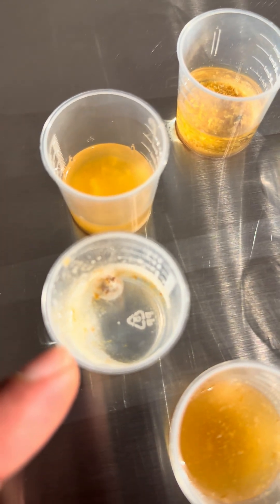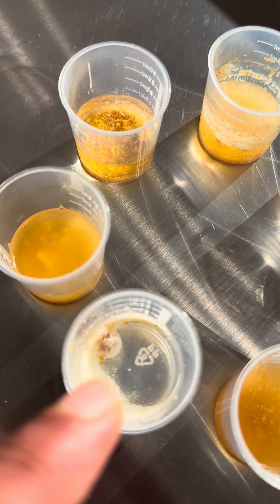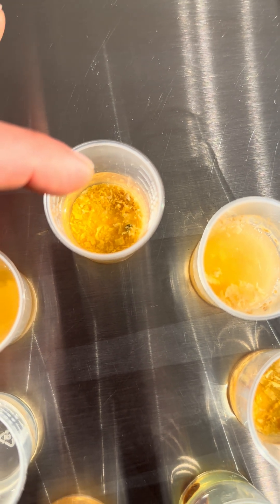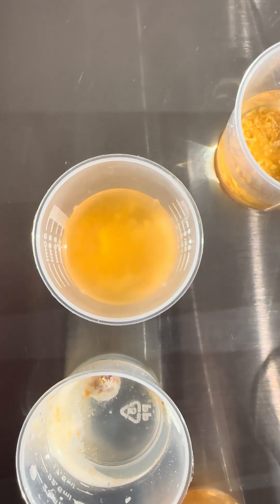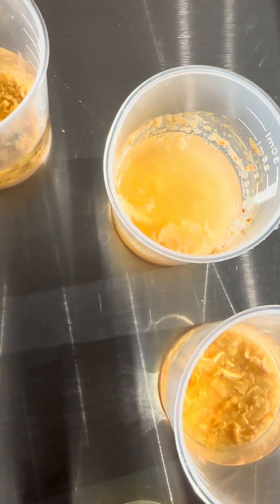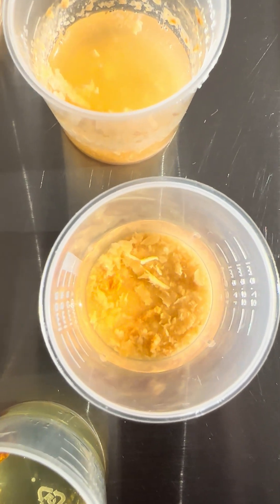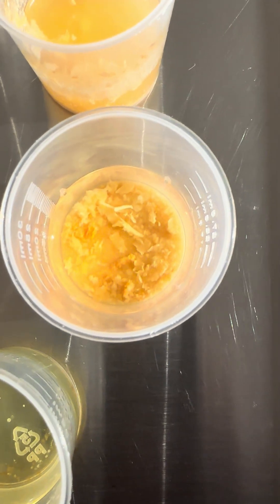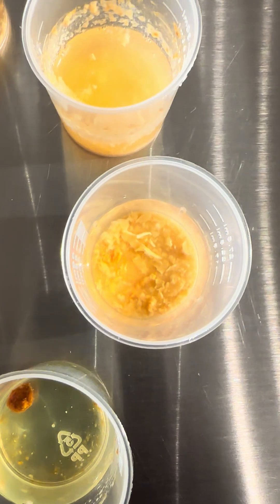See the reaction between different ear wax removal drops and ear wax!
See how different earwaxremoval drops react with earwax.

Many of these drops are ‘water-based’. They are designed to over-hydrate and fragment shed dead skin cells which form around 60% of the earwax plug. However, our entire ear canal and eardrum is lined with dead skin cells which is consequently also under attack!

Also, some of these drops are alkaline and therefore increase the natural pH of the ear, which is mildly acidic. This, alongside additional moisture in the ear, can provide optimal breeding conditions for pathogenic bacteria (and fungi) that can lead to an ear infection.

Another issue is the viscosity of the drops. Given the inner half of the ear canal is downwards sloping, and the drops are instilled whilst the ear is tilted upwards, there is a risk (as we observe in clinic) that fragmented earwax drizzles towards the eardrum and becomes further impacted. Subsequently, duration and technique of earwax drops instilling is critical.

Olive oil works differently. It’s doesn’t fragment the earwax plug but instead softens the surface.

I will discuss further over the coming weeks with my personal recommendations.